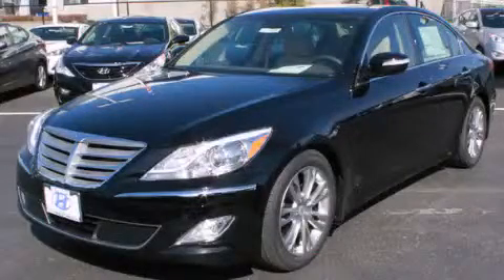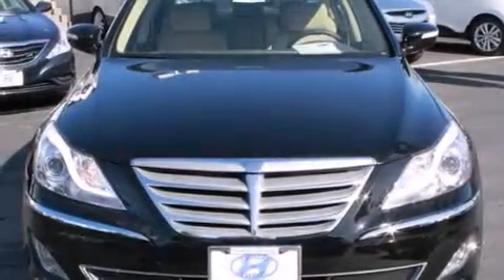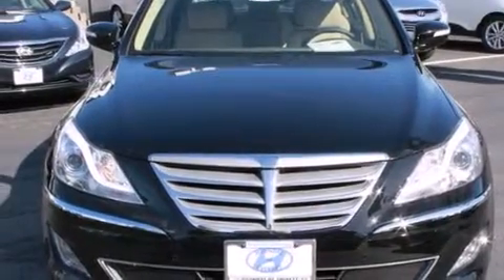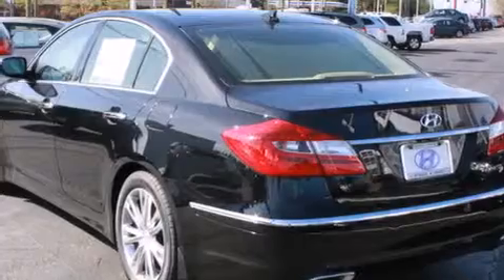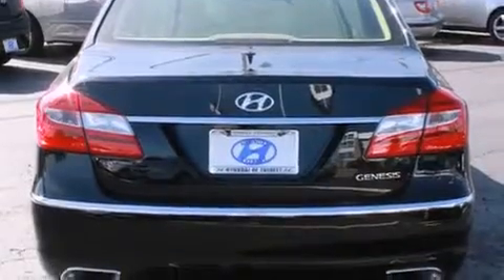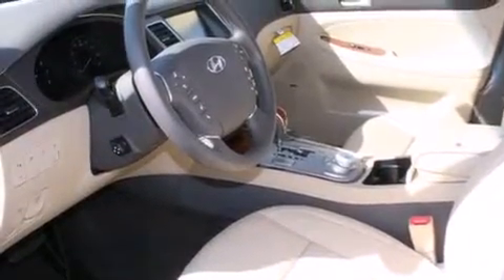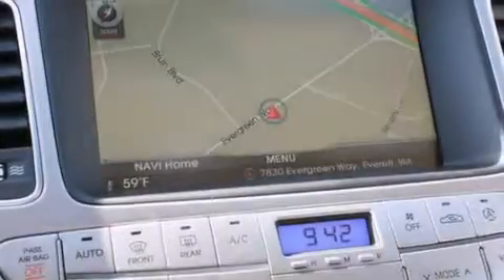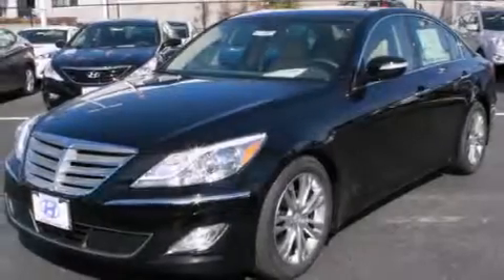2013 Hyundai Genesis Everett WA 98203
Year : 2013
 Make : Hyundai
 Model : Genesis
 Engine : 3.8L V6
 Trans . : 6 Spd Automatic
 Exterior : Black Noir Pearl
 Miles : 2
 Interior : Beige

 2013 Hyundai Genesis Everett WA